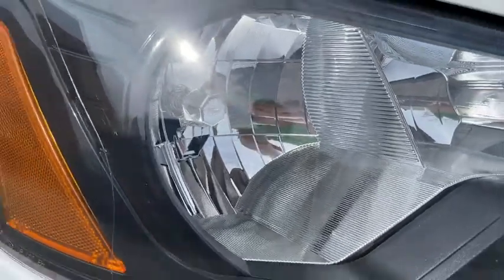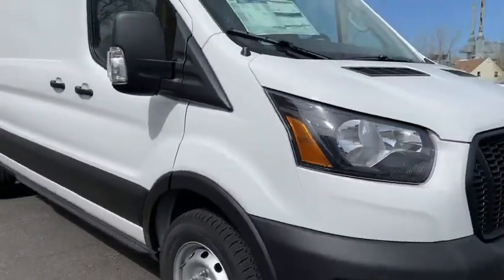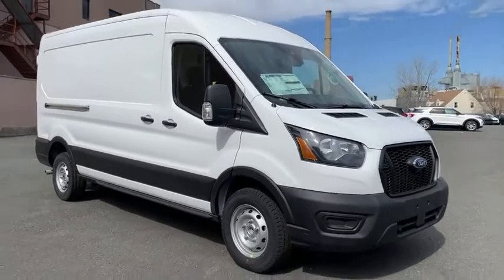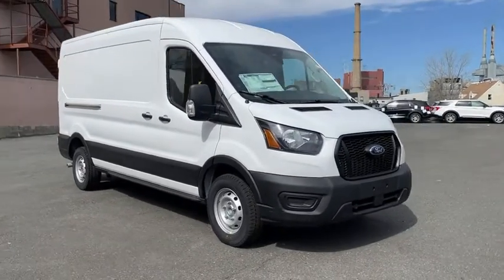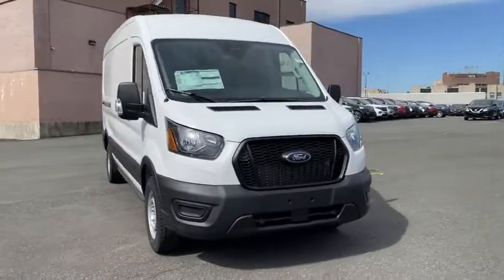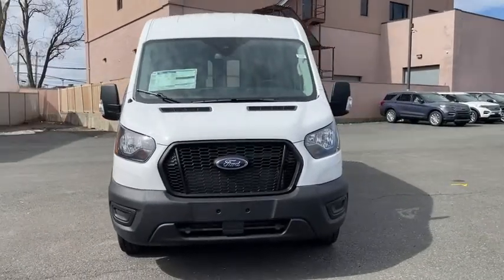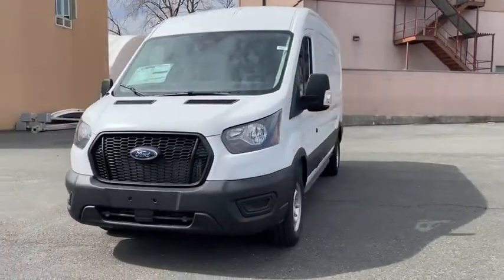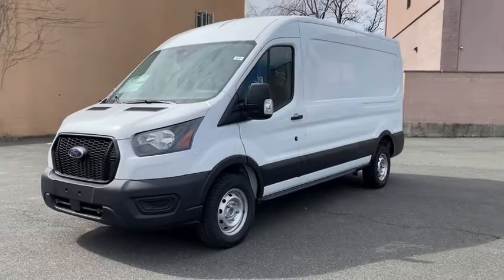2021 Ford Transit-250 Staten Island, Jersey City, Bayonne, Woodbridge, Old Bridge, NY A01729A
Oxford White New 2021 Ford Transit-250 available in Staten Island, New York at Dana Ford. Servicing the Jersey City, Bayonne, Woodbridge, Old Bridge, New York area.

Dana Ford
266 West Service Rd

Oxford White 2021 Ford Transit-250 RWD 10-Speed Automatic with Overdrive V6 2 Additional Keys (4 Total), 3.73 Axle Ratio, 3.73 Limited-Slip Axle Ratio, 4 Speakers, 4-Wheel Disc Brakes, ABS brakes, Air Conditioning, AM/FM radio, AM/FM Stereo, Auto High-beam Headlights, Auto Start-Stop Switch Delete, Back Up Alarm, Brake assist, Cloth Front Bucket Seats, Cruise Control w/Adjustable Spd Limiting Device (ASLD), Dark Palazzo Gray Vinyl Bucket Seats, Delay-off headlights, Driver door bin, Driver's Seat Mounted Armrest, Dual front impact airbags, Dual front side impact airbags, Electronic Stability Control, Emergency communication system, Exterior Parking Camera Rear, Fixed Rear Cargo Door Glass, Front & Rear Vinyl Floor Covering, Front anti-roll bar, Front Bucket Seats, Front License Plate Bracket, Front reading lights, Front wheel independent suspension, Fully automatic headlights, Illuminated entry, Load Area Protection Package, Lockable Door Bulkhead w/Window, Low tire pressure warning, Occupant sensing airbag, Overhead airbag, Panic alarm, Passenger cancellable airbag, Passenger door bin, Power door mirrors, Power steering, Power windows, Radio: AM/FM Stereo w/SYNC 3, Remote keyless entry, Reverse Sensing System, Short-Arm Manual-Folding Heated Pwr Adjusting Mirrors, Short-Arm Manual-Folding Power Adjust Mirrors, Steering wheel mounted audio controls, Tachometer, Telescoping steering wheel, Tilt steering wheel, Traction control, Variably intermittent wipers, Vinyl Front Bucket Seats, Wheels: 16 Silver Steel w/Black Hubcap.brbrbrBuy from Dana Ford Lincoln. The east market's #1 Ford Lincoln dealer! Price includes: $1000 - Retail Customer Cash. Exp. 03/31/2021